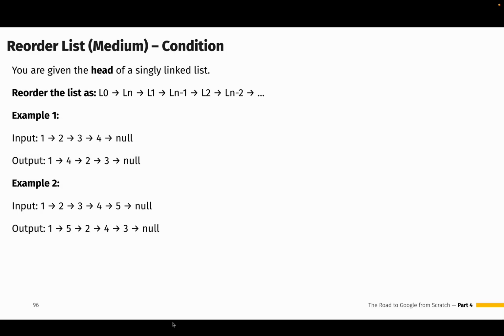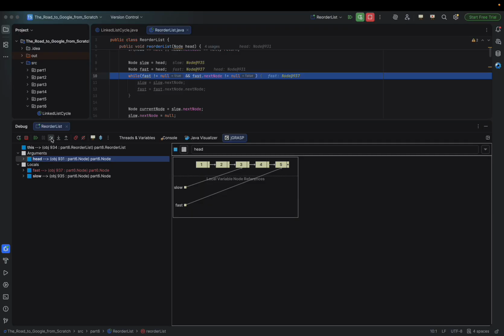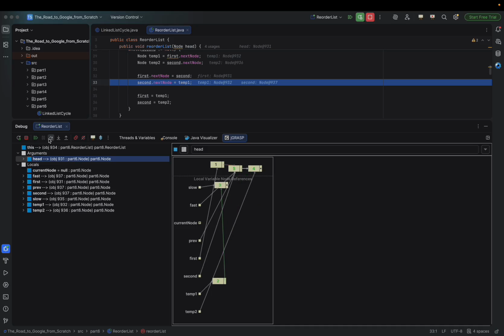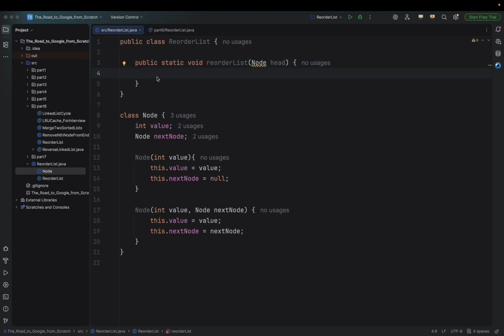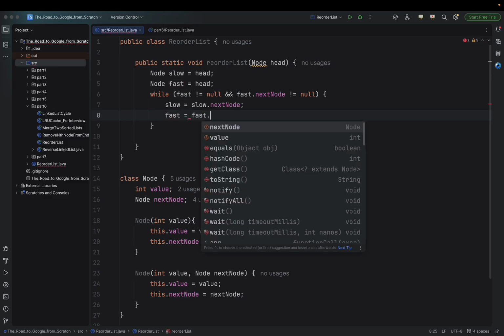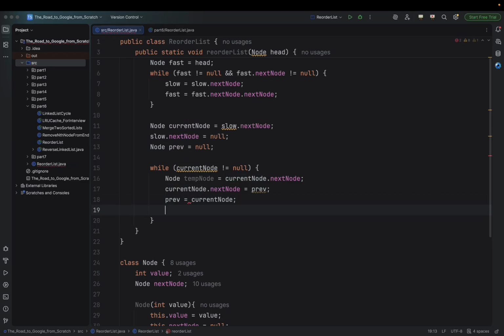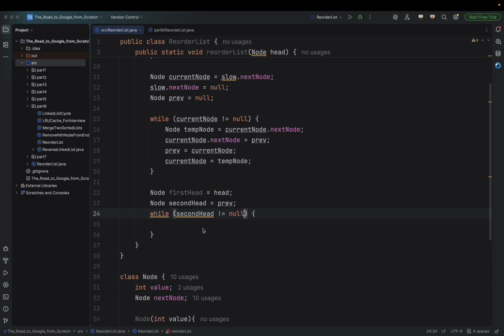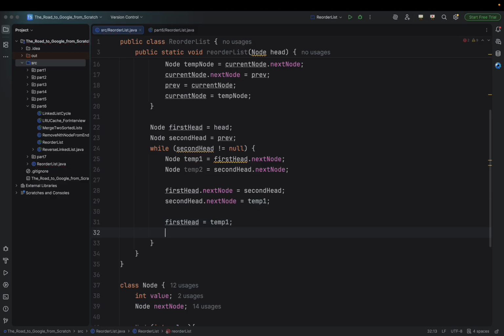The Road To Google From Scratch — Reorder List Three Step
In this video we implement the optimized solution for the Reorder List problem by combining three classic linked list techniques into one algorithm. Instead of using extra arrays or stacks, we solve it in-place by finding the middle of the list, reversing the second half, and merging the two halves alternately.

We break down the solution step by step:
1.Understand the problem requirements — reorder list L0→L1→...→Ln-1→Ln into L0→Ln→L1→Ln-1→L2→Ln-2→...
2.Design the approach: split the problem into three sub-problems — find middle, reverse second half, merge alternately
3.Find the middle of the list using slow and fast pointers — slow ends up at the midpoint
4.Reverse the second half — disconnect it from the first half and apply the standard three-pointer reversal
5.Merge the two halves alternately — interleave nodes from the first and reversed second half
6.Handle edge cases — empty list, single node, or two nodes

Timeline:
0:00 - Condition
1:02 - Visualization
6:33 - Solution